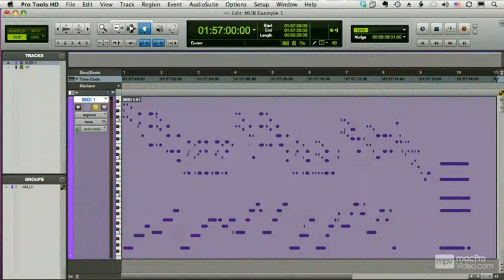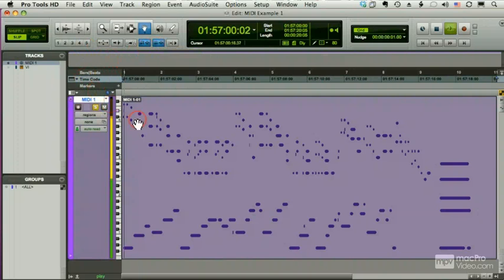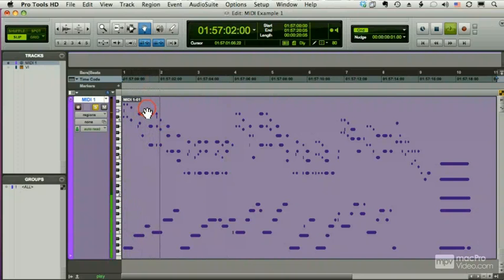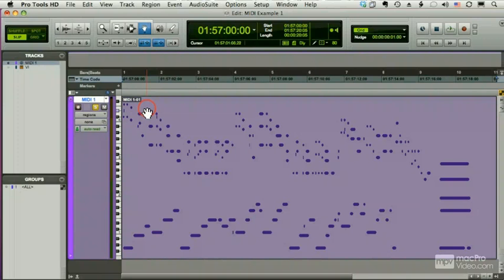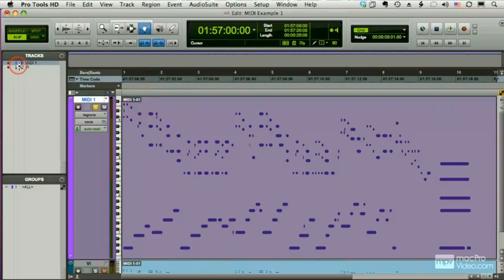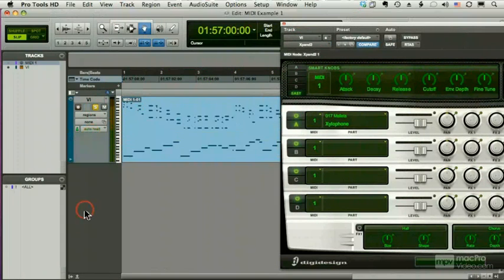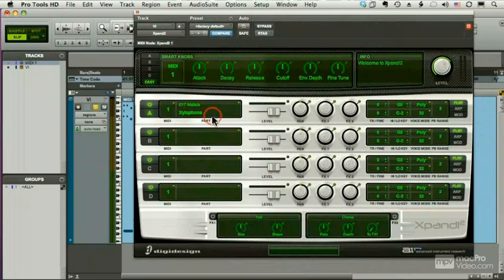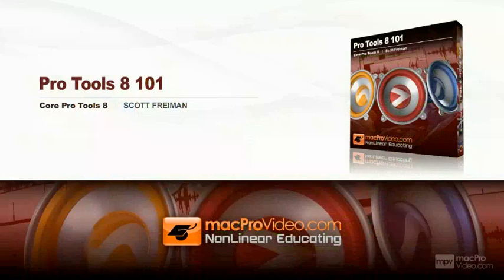Pro Tools 8 101 - MIDI in Pro Tools